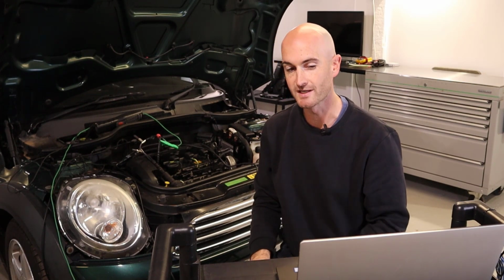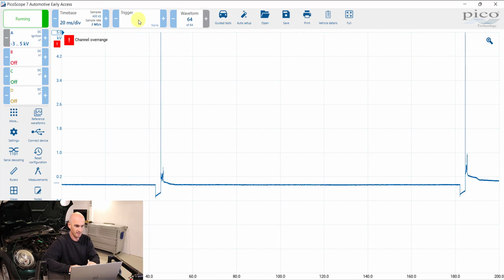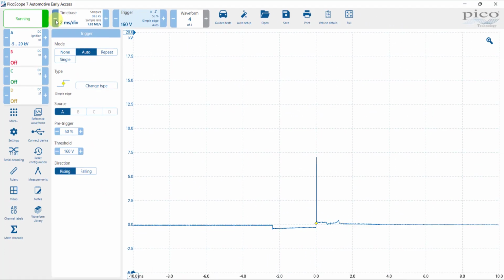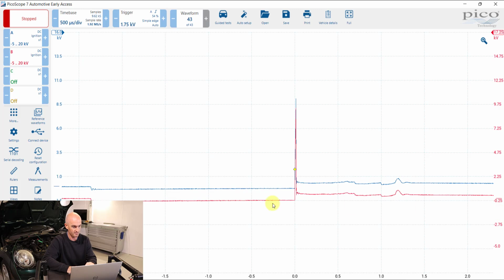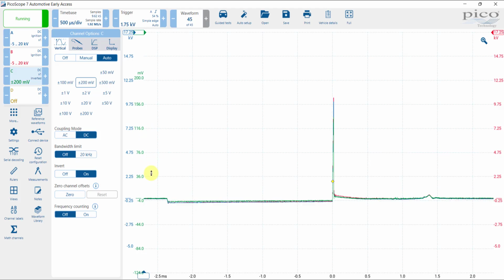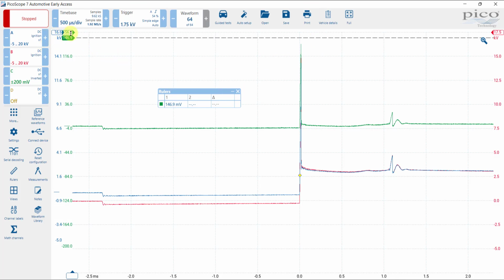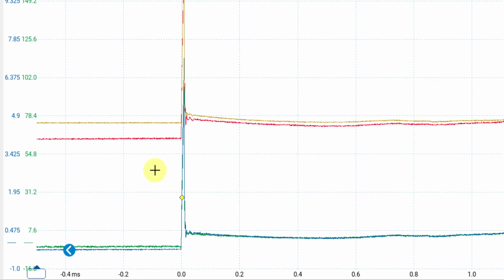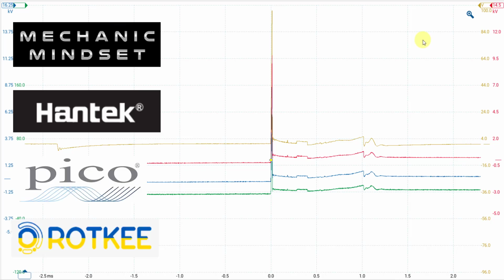PicoScope vs Hantek vs Rotkee vs Wire | Round 2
We compare the Hantek HT-25, PicoScope TA397, Rotkee Cx1 secondary ignition clamps and a piece of coiled wire against each other. This time, we test the secondary ignition probes on the same ignition leads, so we can accurately compare the oscilloscope waveforms.
 We are using the PicoScope 4452A in this video and you can download the waveforms at mechanicmindset.com.

Get started with oscilloscope diagnostics with these amazing value pieces of kit!

USA Product Links:
PicoScope 2204A
Hantek CC-65
Hantek CC-650
Hantek Automotive Leads x2
20:1 Attenuator
Back Probes
Alligator Clips
Hantek Ignition Clamp

UK Product Links:
PicoScope 2204A
Hantek CC-65
Hantek CC-650
20:1 Attenuator
Back Probes
Alligator Clips
Hantek Ignition Probe